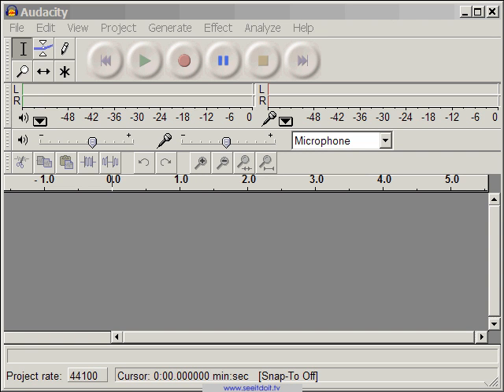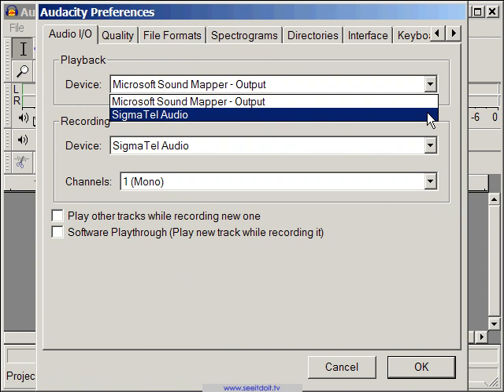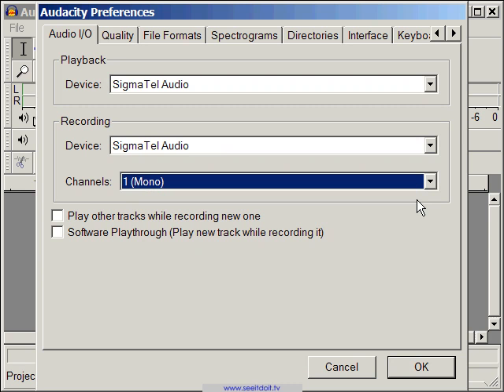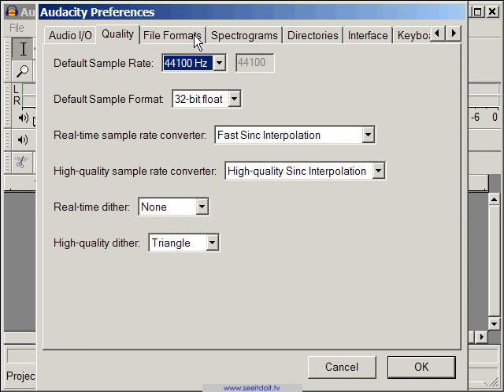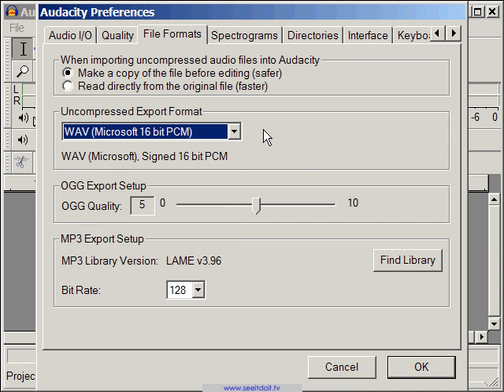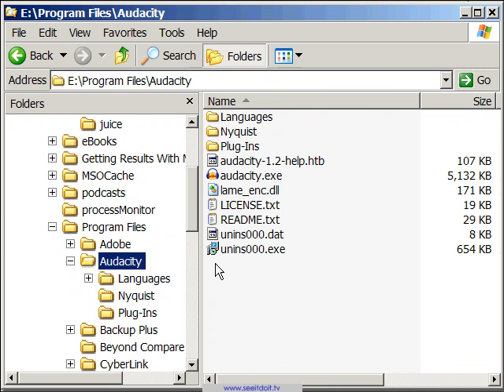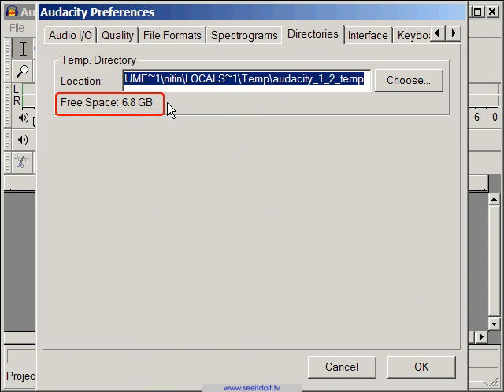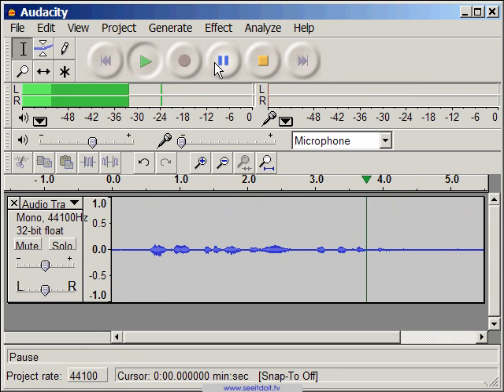Audacity - Audio Setup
How to setup audacity for recording your podcasts.